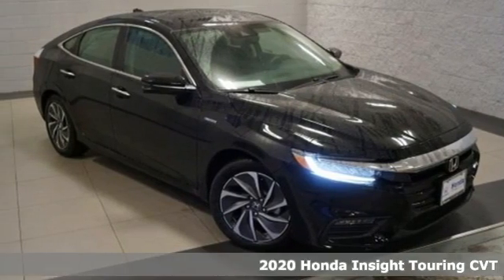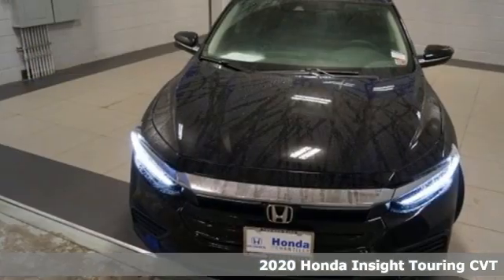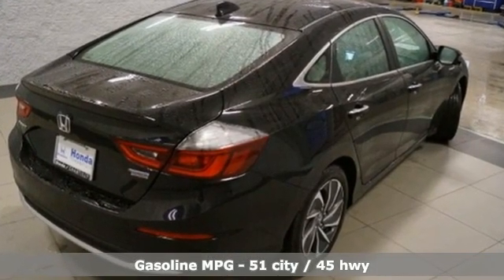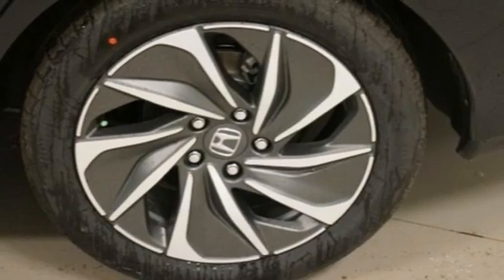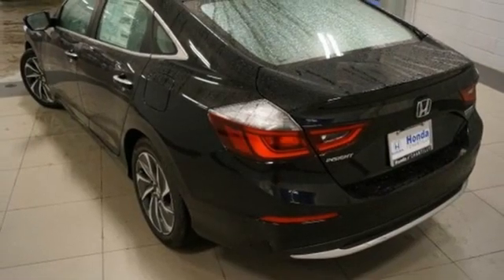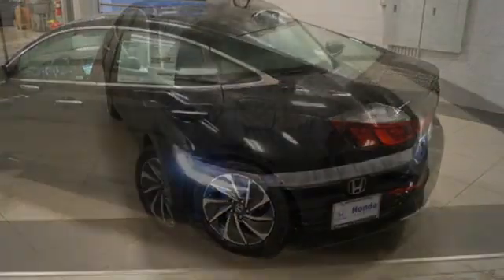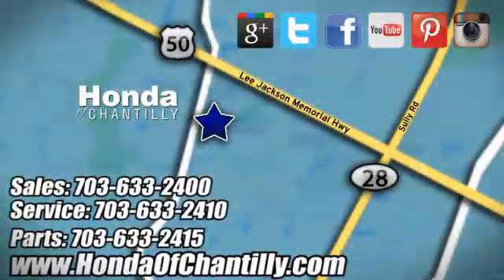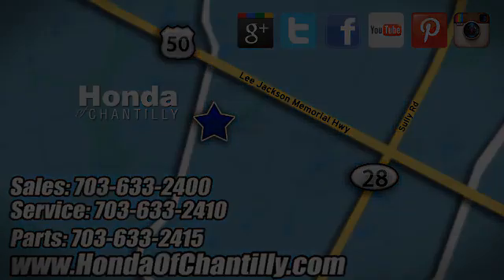New 2020 Honda Insight Centreville Chantilly, DC HCLE013040 - SOLD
Year: 2020
Make: Honda
Model: Insight
Trim: Touring
Engine: 1.5L I4 SMPI Hybrid DOHC 16V LEV3-SULEV30
Transmission: CVT
Color: Black
Interior: Black
Stock #: HCLE013040
VIN: 19XZE4F97LE013040
Crystal Black Pearl 2020 Honda Insight Touring CVT 1.5L I4 SMPI Hybrid DOHC 16V LEV3-SULEV30brbrbr51/45 City/Highway MPG We make every effort to provide accurate information but please verify options and price with management before purchasing. All vehicles are subject to prior sale. All financing is subject to approved credit. Dealer installed options are additional. Stock photo colors, options and trim levels may vary. Not responsible for typographical errors. Published price subject to change without notice to correct errors and omissions or in the event of inventory fluctuations. Vehicles may be in transit to dealer. Vehicle photos may not match exact vehicle. Please call to confirm availability status. All prices exclude taxes, title, license, and a $799 documentation fee. Model tested with standard side airbags (SAB). Government 5-Star Safety Ratings are part of the National Highway Traffic Safety Administration (NHTSA). New Car Assessment Program **Based on model year EPA mileage ratings. Use for comparison purposes only. Your mileage will vary depending on driving conditions, how you drive and maintain your vehicle, battery pack age/condition, and other factors.

Address:
4175 Stonecroft Boulevard